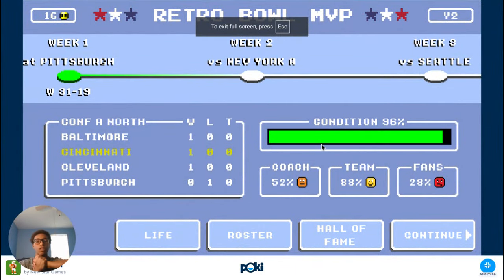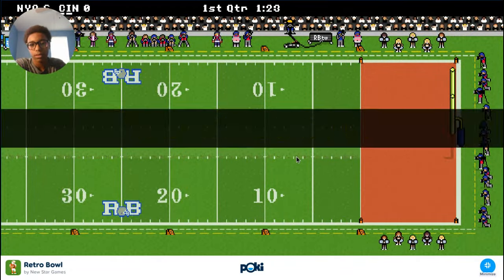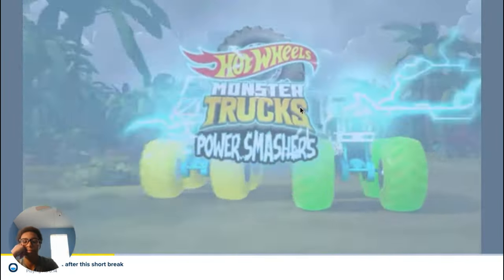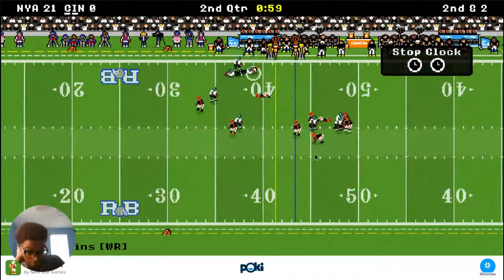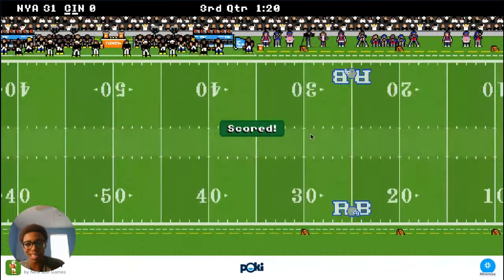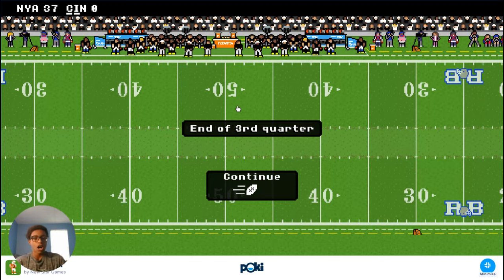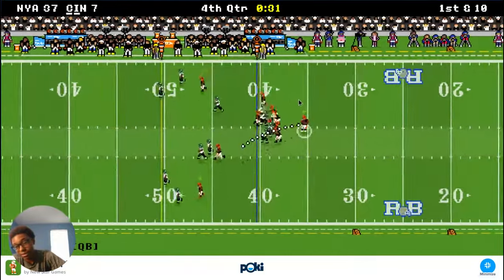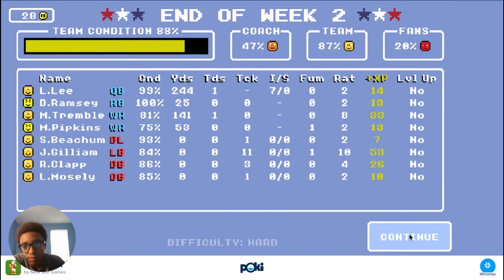How to get retro bowl QB mode